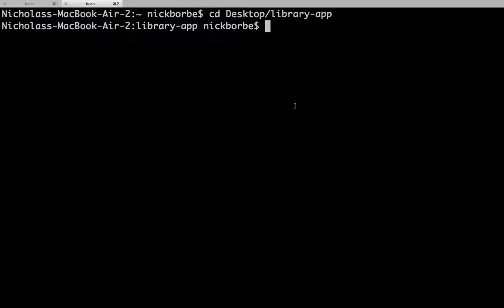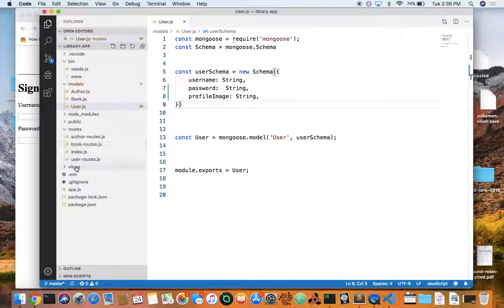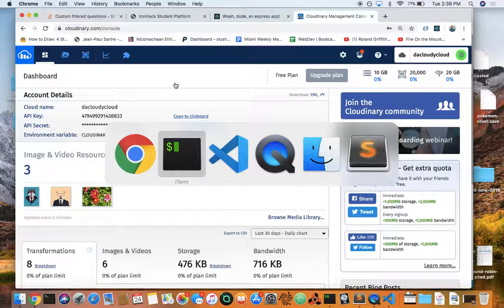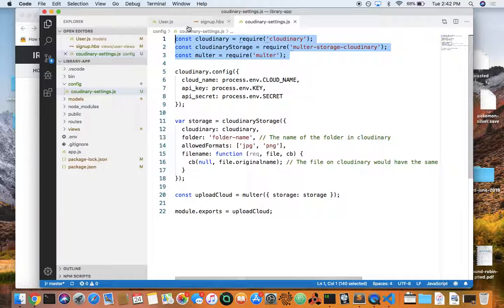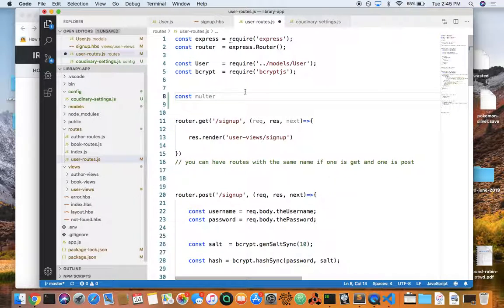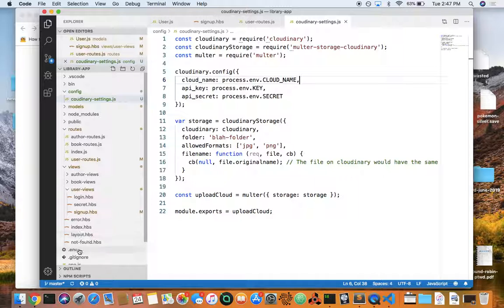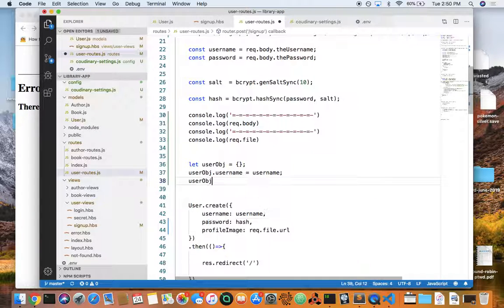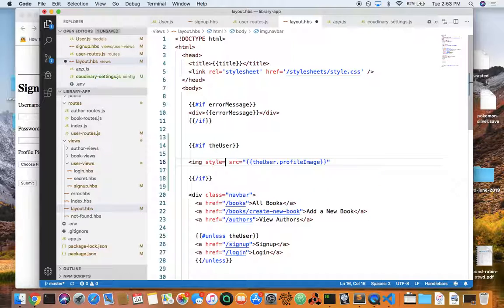file upload lesson